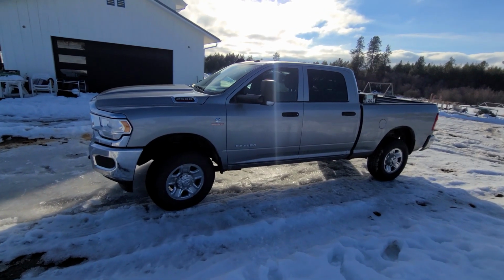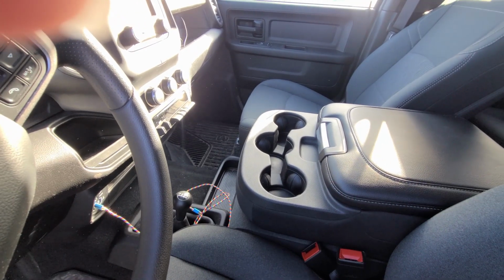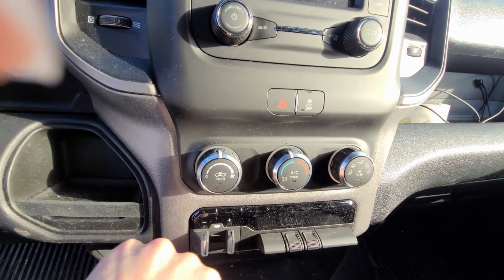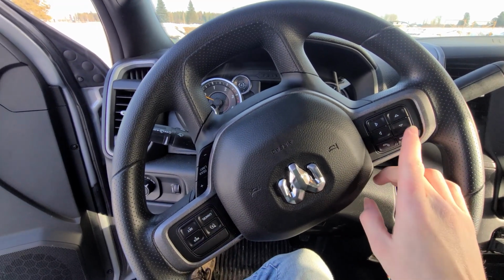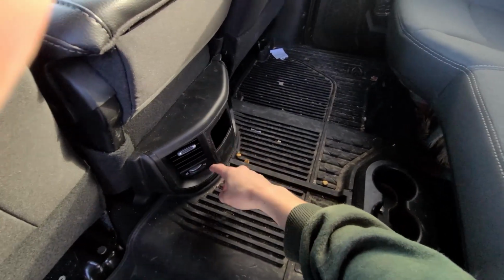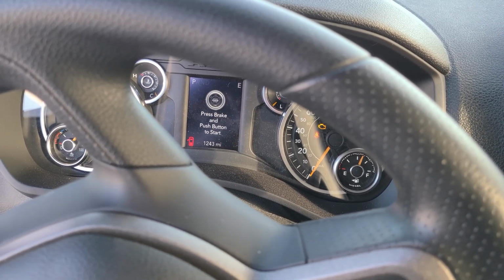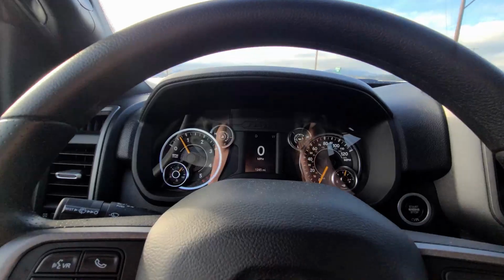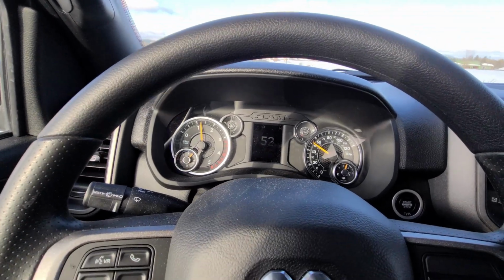2022 Ram 2500 Tradesman Cummins Review/ First Impressions/ Test Drive.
Today we take a look at the Dodge Ram 2500 Cummins tradesmen.